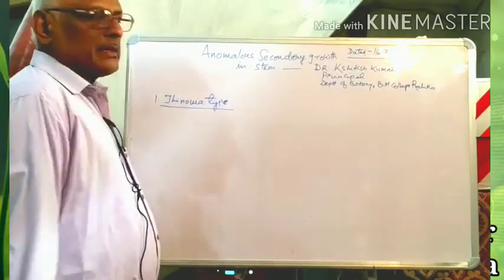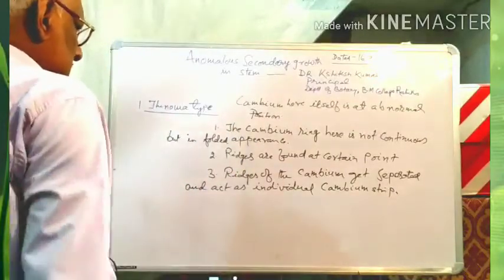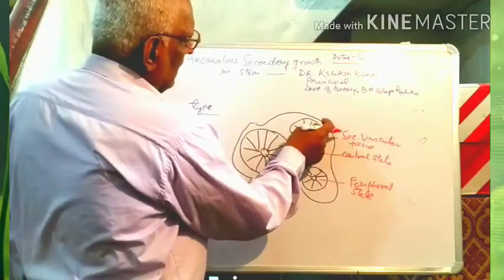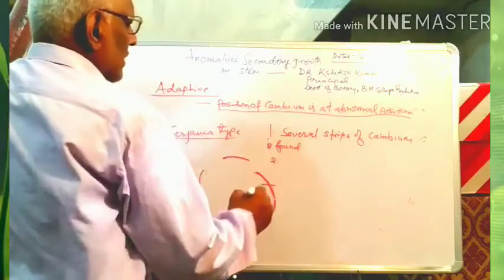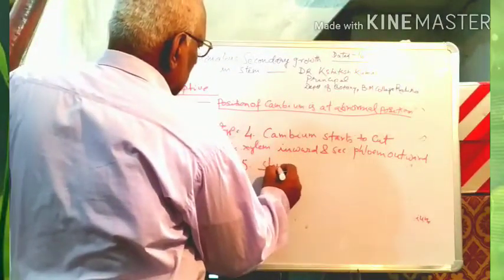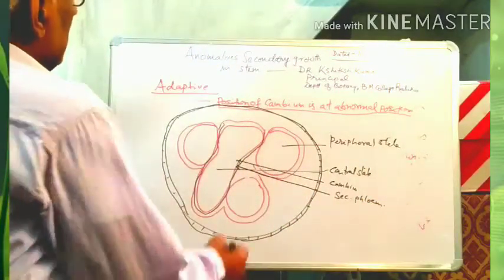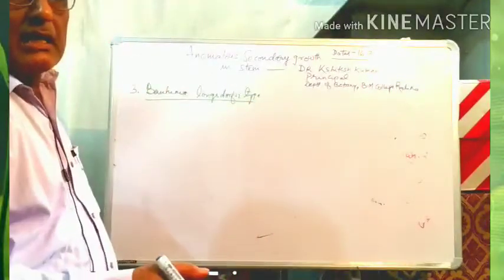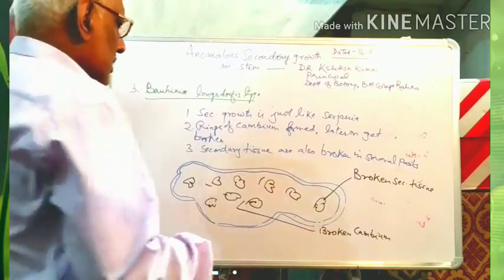Anomalous secondary growth in stem